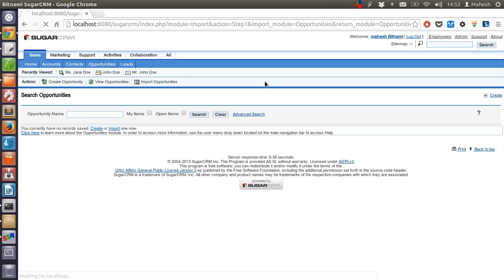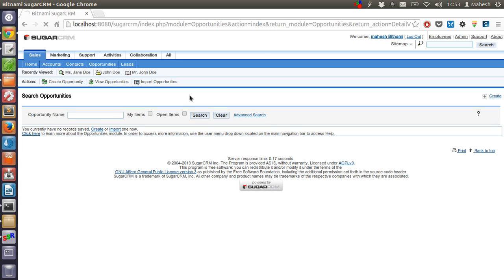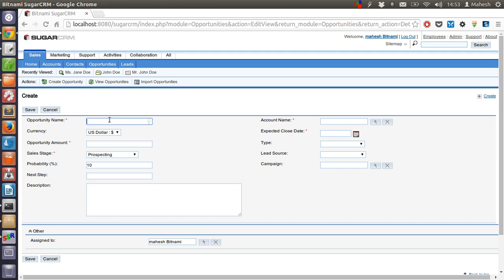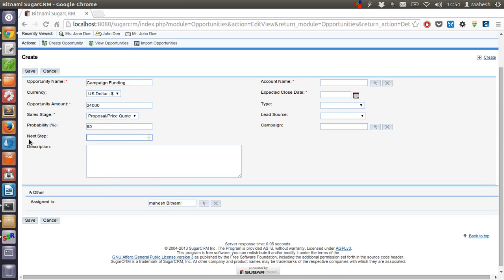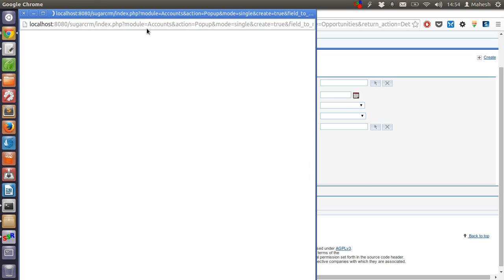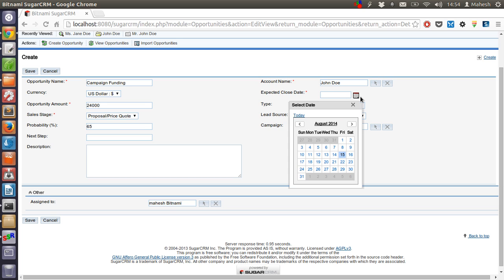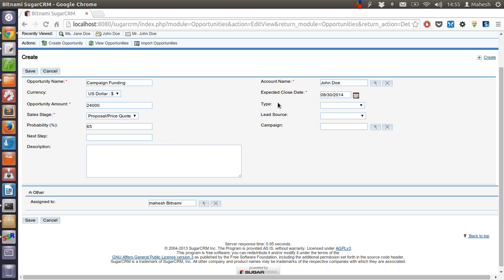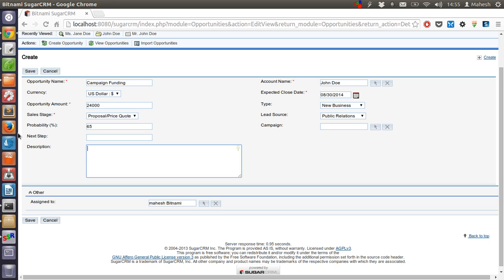SugarCRM Opportunities Module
Learn how to use Opportunities module in SugarCRM Community Edition. Opportunities module allows you to track prospective sales from start to finish.